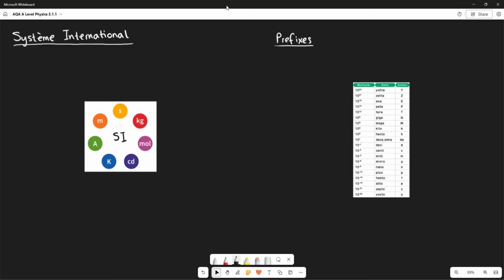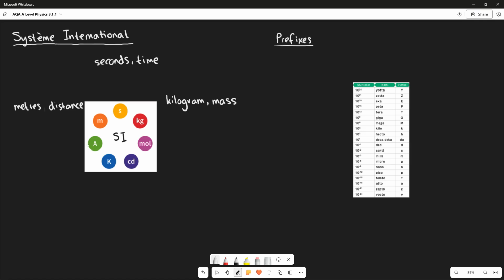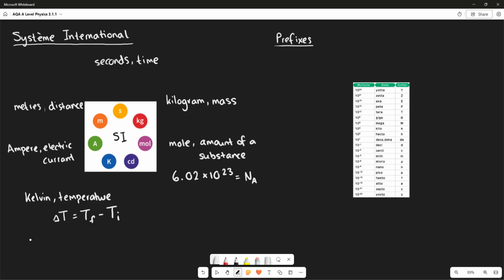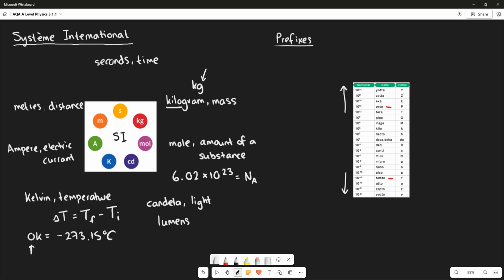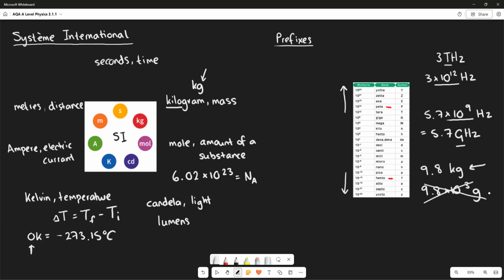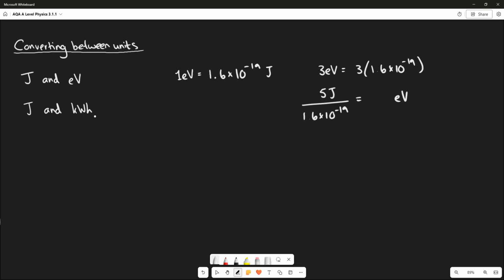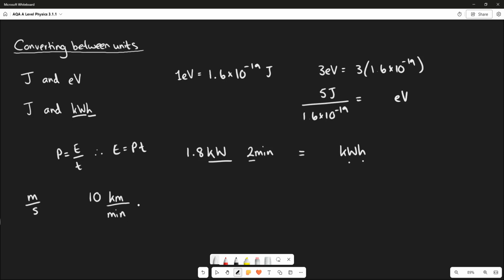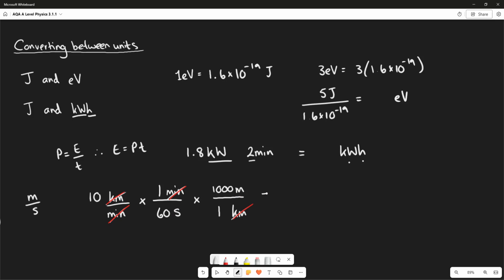AQA A Level Physics 3.1.1 Use of SI units and their prefixes